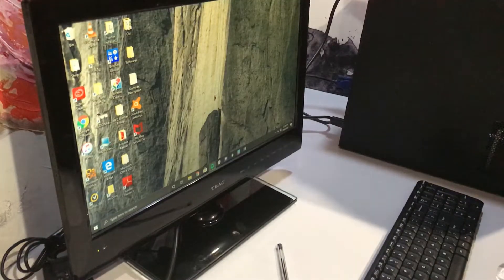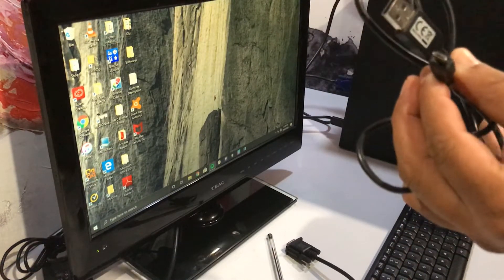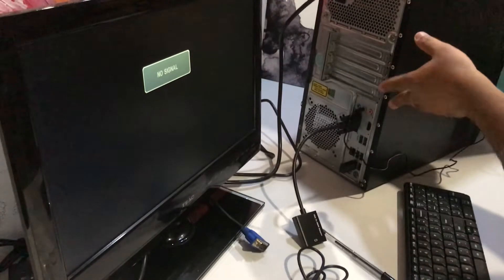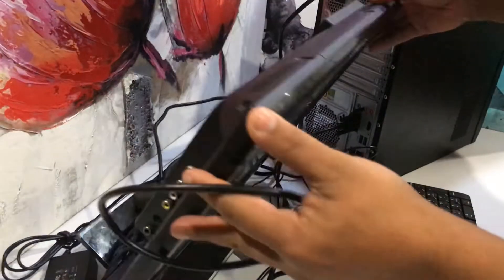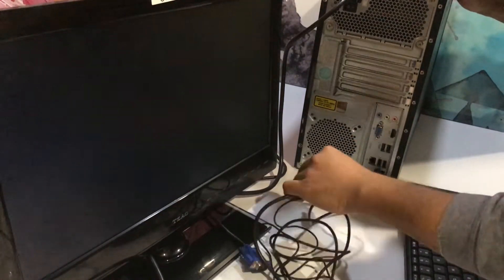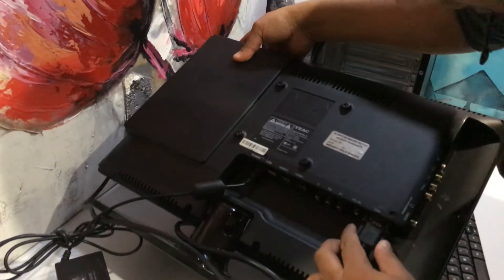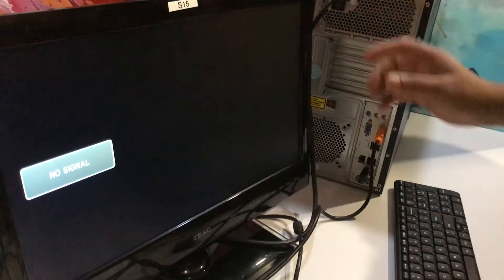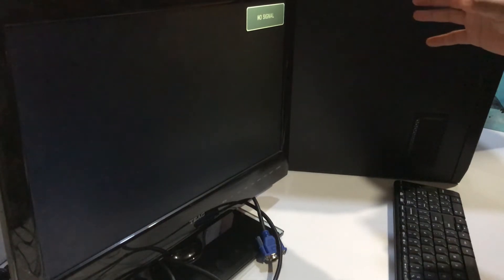L2-How to connect an old computer to HDMI TV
VGA to HDMI Adapter. In order to run your old VGA Desktop  to HDMI Screen you need an adapter. This VGA to HDMI adapter you need. I will try to use it in both ways.

1st  Try: VGA Desktop To HDMI Monitor
2nd Try:  HDMI Desktop  To VGA Monitor

I know we will be passed in our first try but not on 2nd because this adapter not works for HDMI Desktop/Laptop to VGA Monitor.

If you want to see how to connect HDMI Desktop/Laptop to VGA Monitor/Projector click below the link: